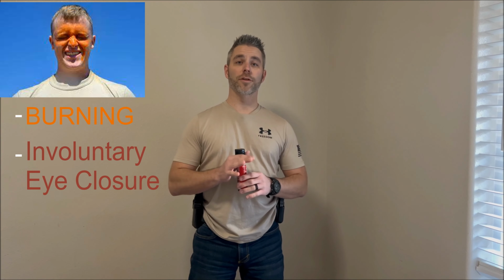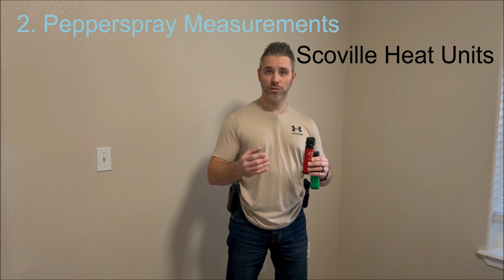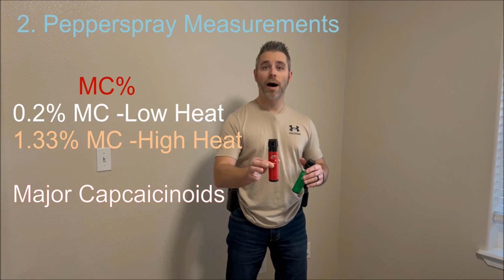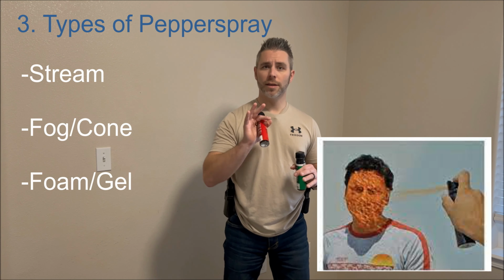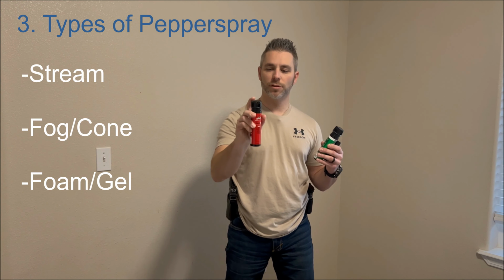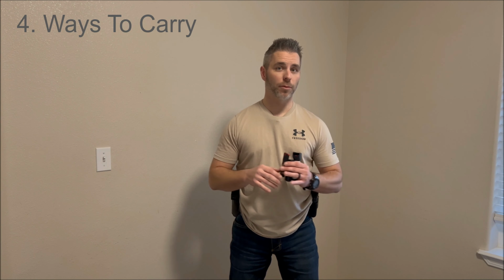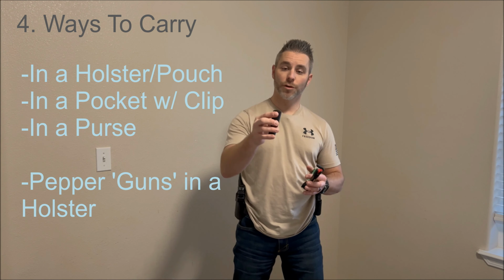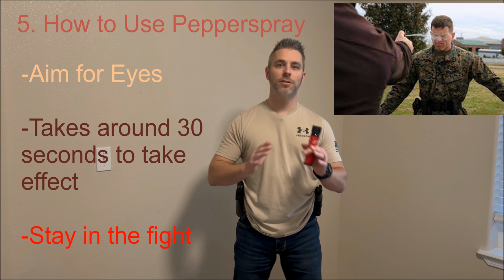5 Things You Should Know about Pepper Spray.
This is an in-depth talk about Pepper spray. In this video I talk about the Effects of Pepper spray and what the main ingredient is - Oleoresin Capsicum. Types of measurements, Types of canisters and formulas for the spray, and How to use it and carry it properly.

High Pro Strategic is an Idaho based company that teaches various classes on firearm and self-defense topics.

All Firearms are semi-automatic weapons. Any shooting was conducted on a closed/safe range.